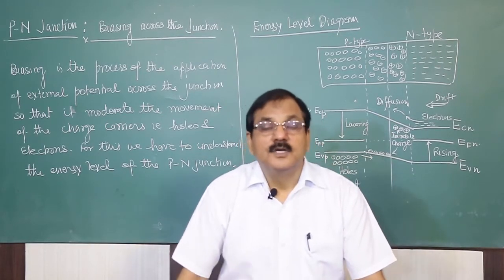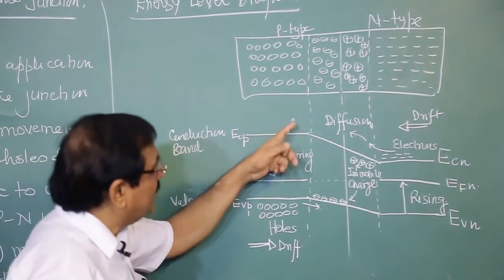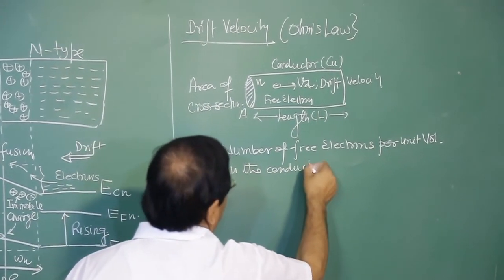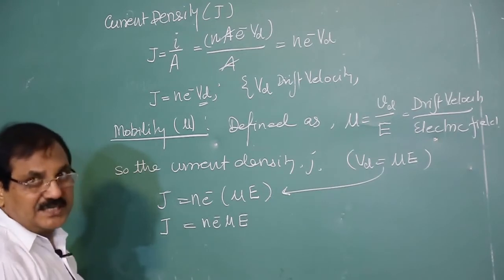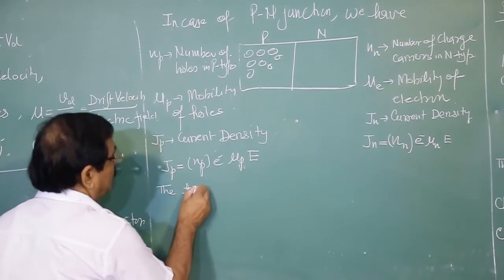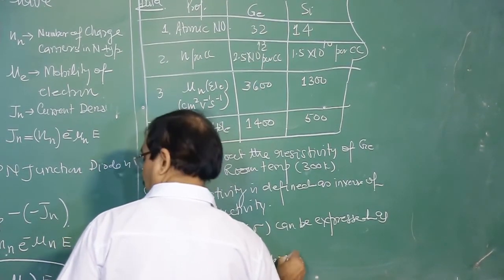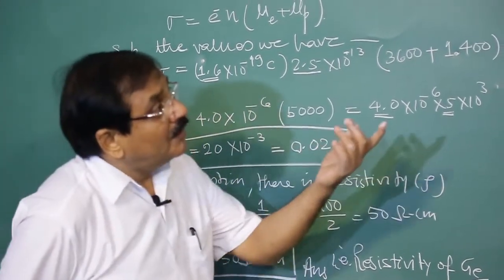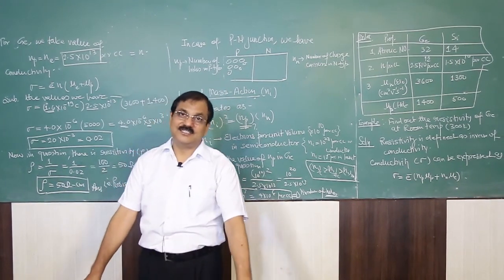Physics_Sem-5_P-3_Electronics_Sem1_P-1_P N Junction 02